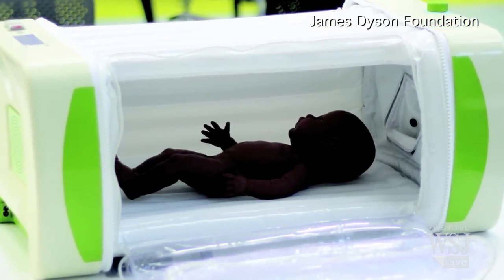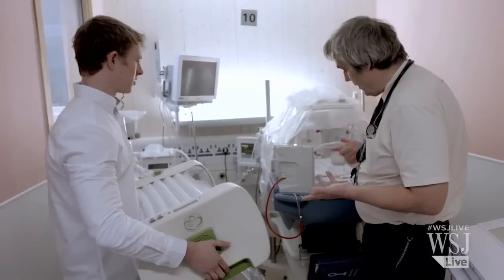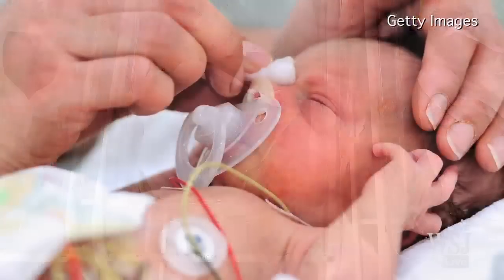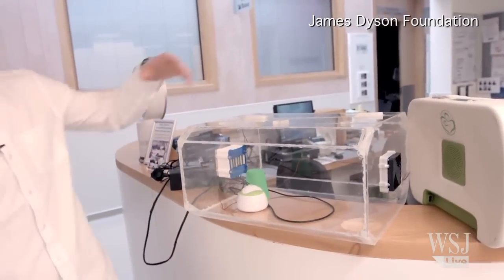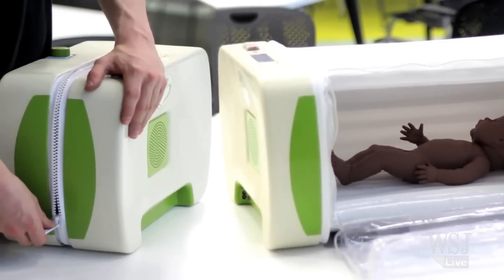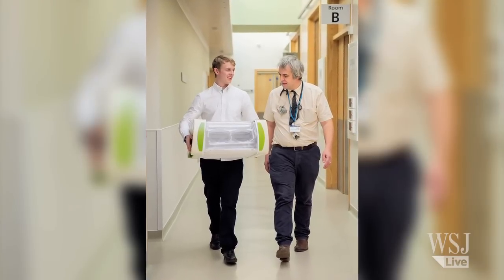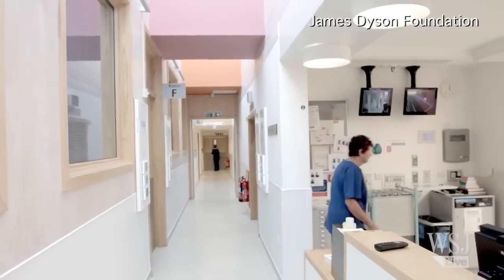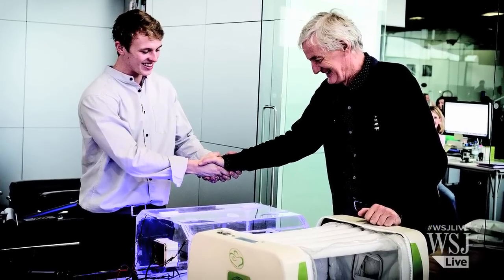Inflatable Baby Incubator Could Save Babies' Lives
A college student in the U.K. has built a prototype for an inexpensive inflatable baby incubator that could be used in developing nations to save lives. WSJ's Monika Auger reports.